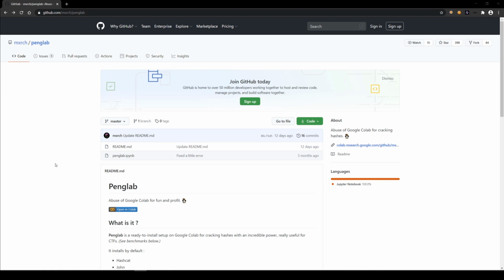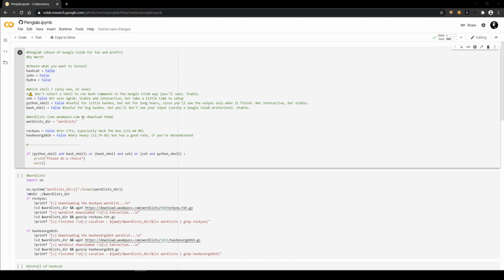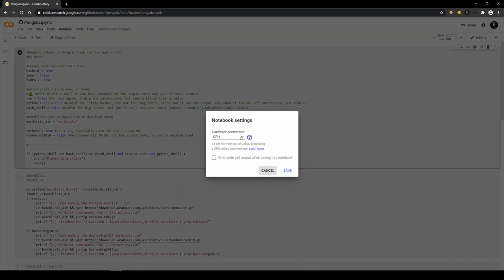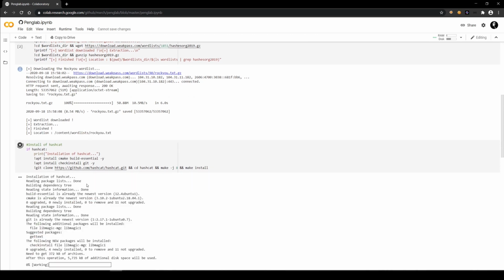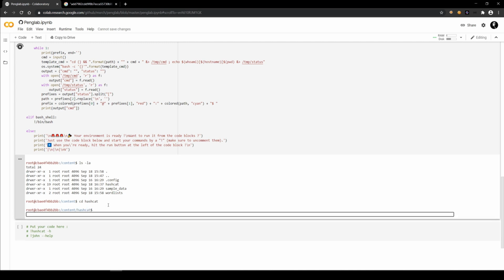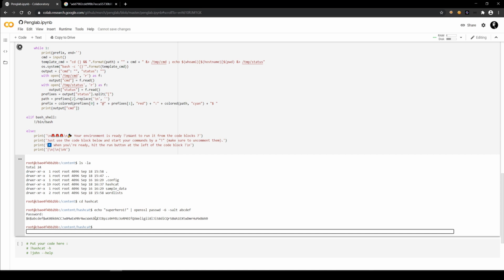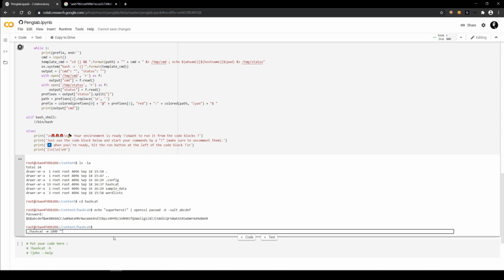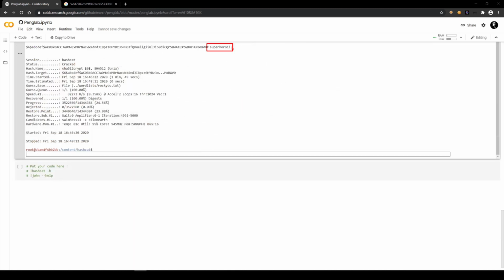Cracking password hashes SUPER FAST and FREE ! (Penglab & Google Colab)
In this video we will look at a free script that will allow us to use the hashing power of 56 MCUs!

Cheers, superhero1

[ #! cat superhero1-social.txt _ ]

[ #! cat superhero1-support.txt _ ]